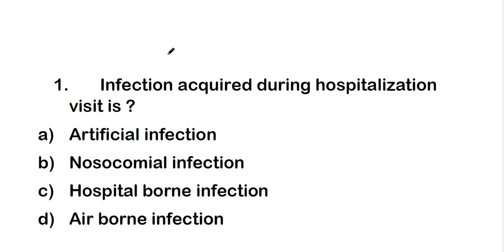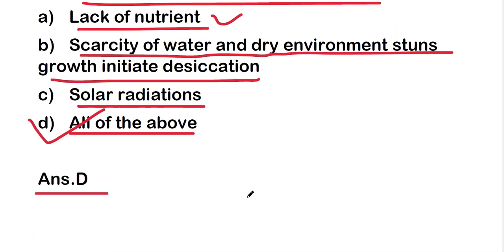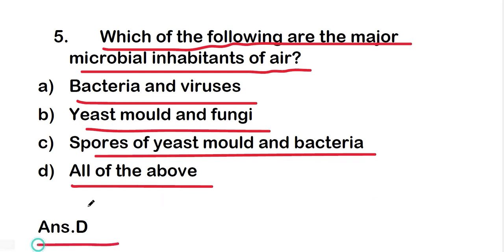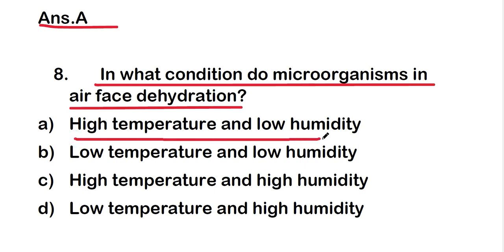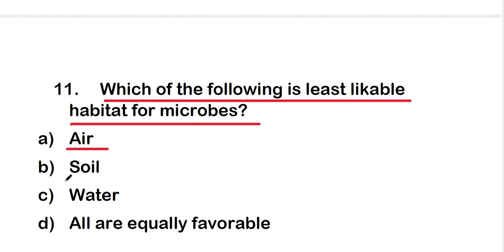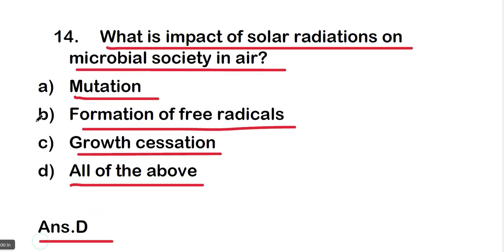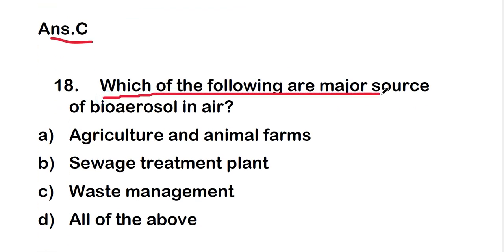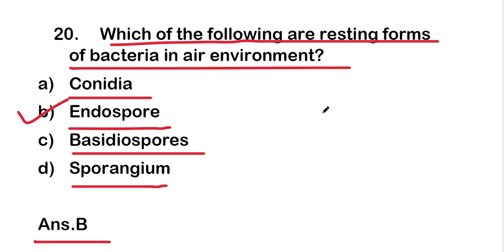MCQS ON AIR MICROBIOLOGY || Air Microbiology Mcq questions with answers || PART 1